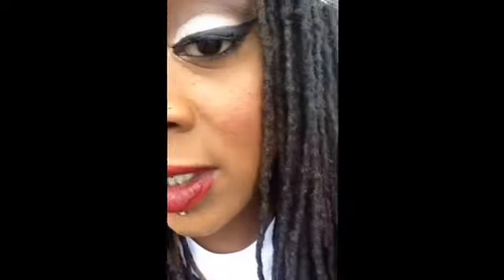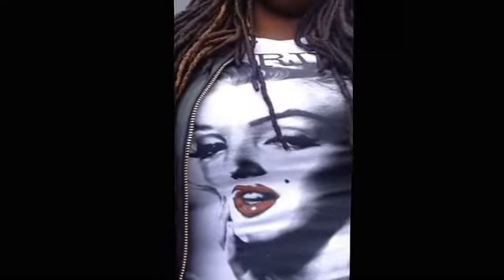Black Marilyn Makeup look Brownskin Friendly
BLOOPER! my ball completely fell off my labret ring in this recording lol